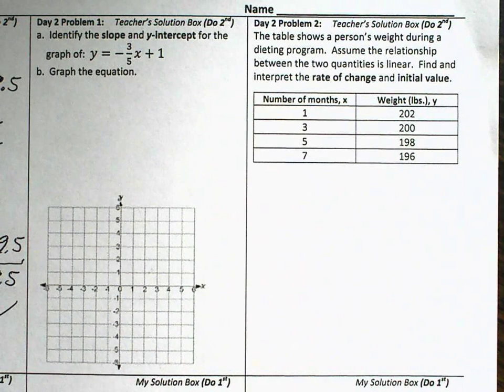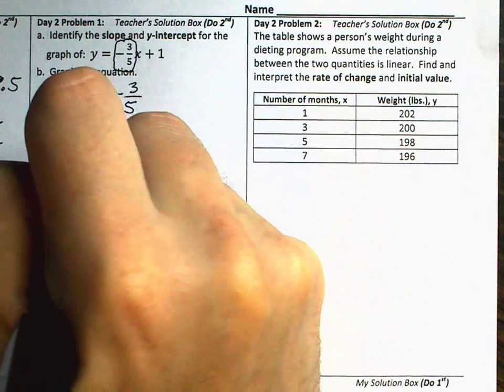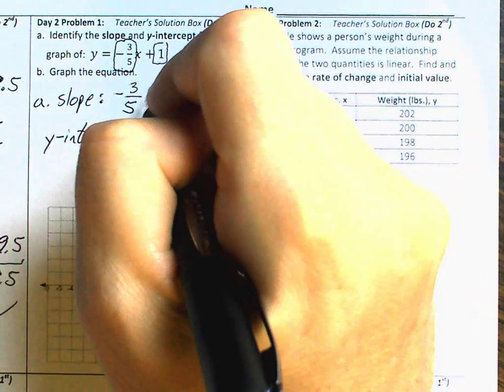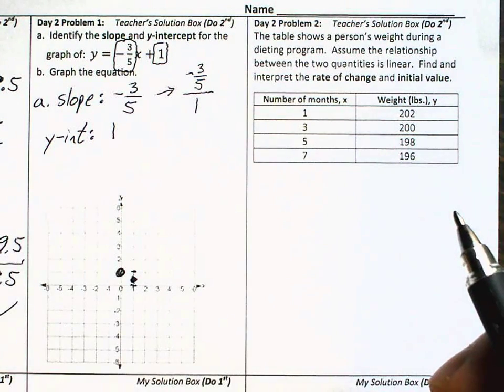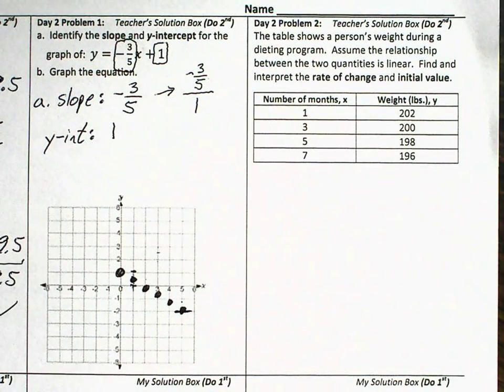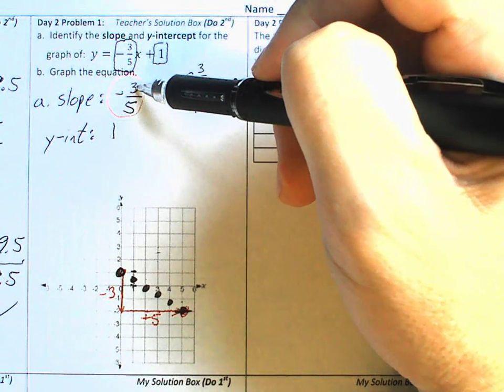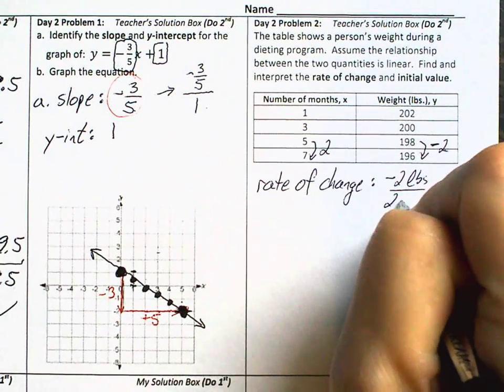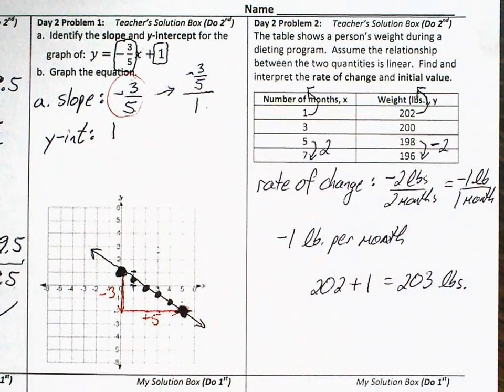SMath Wk 10 Day 2